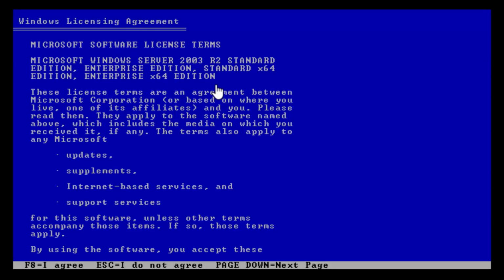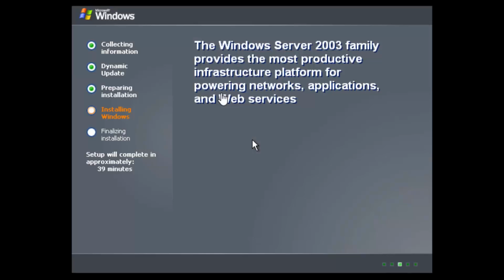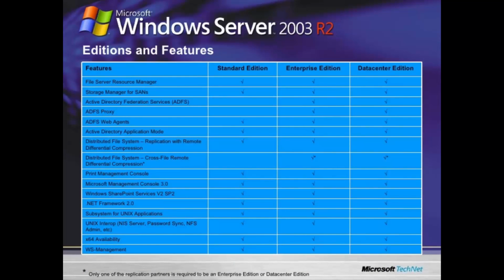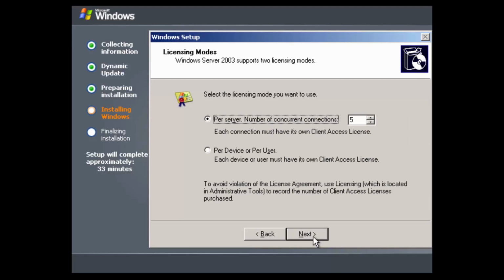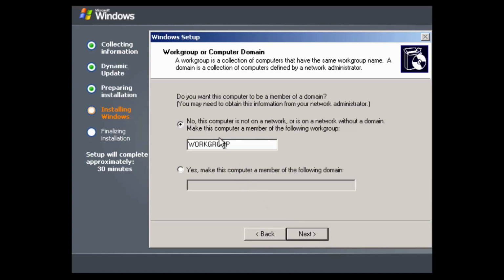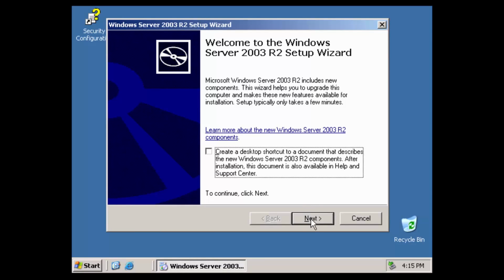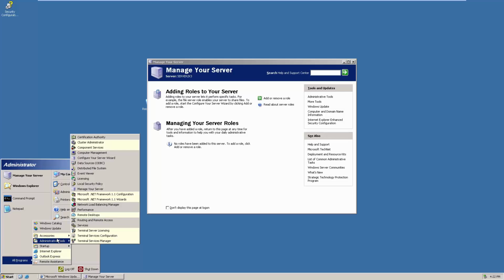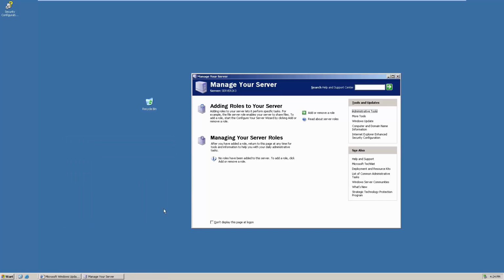Install windows 2003 R2 Dedicated Managed server part3